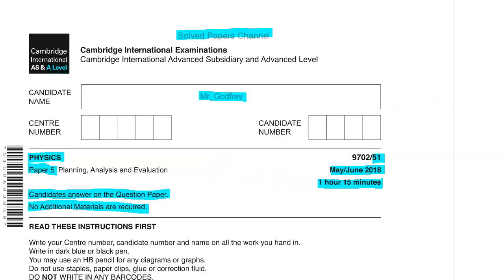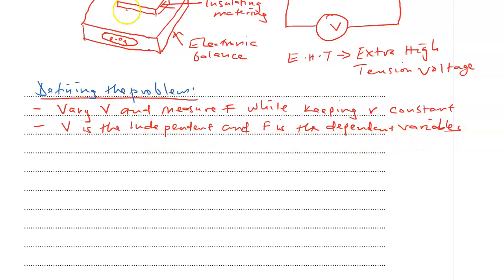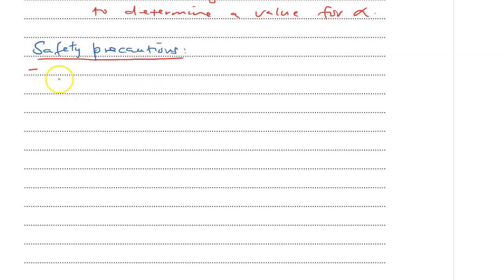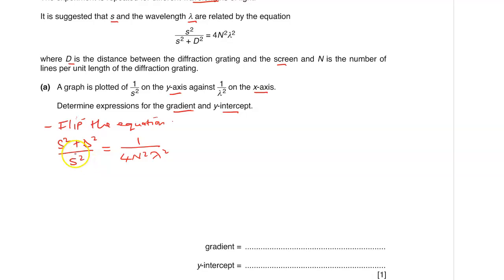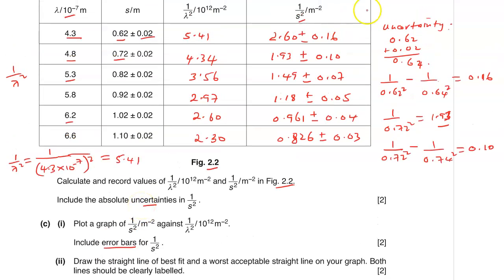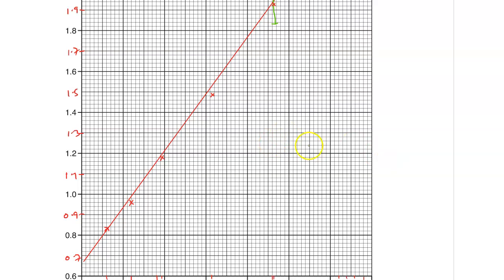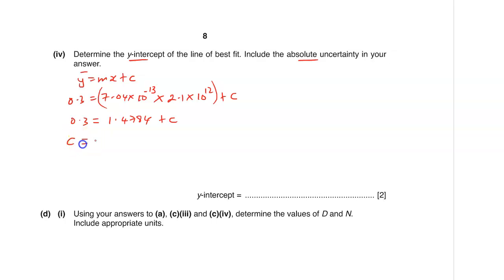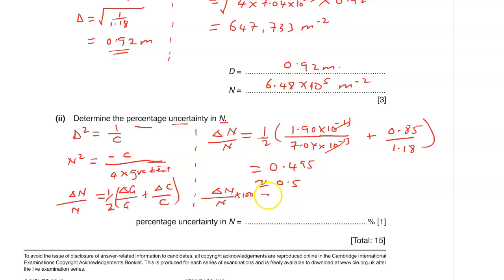A2 Physics Paper 51 June 2018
This is a video on Cambridge International Physics A2 Paper 5 showing step by step how to solve examinations questions according to the examiners expectations.

This solved questions video will help you as you prepare for your Physics A2 examinations.

Find this and more Physics Topical past papers questions at this